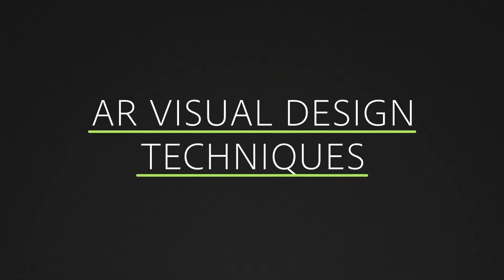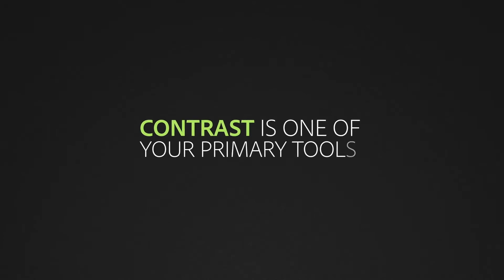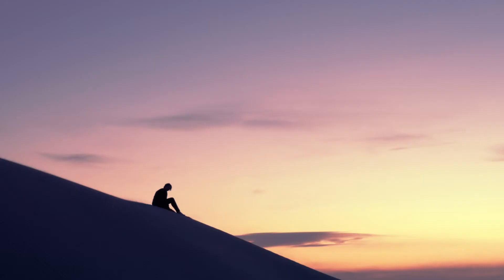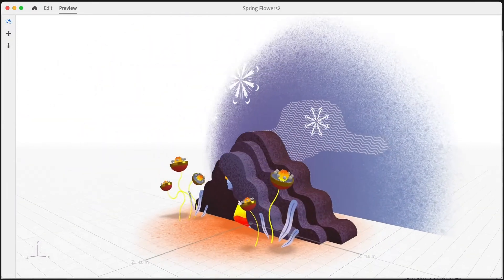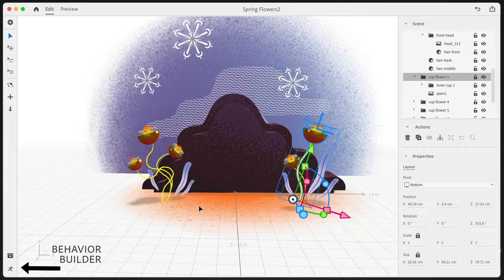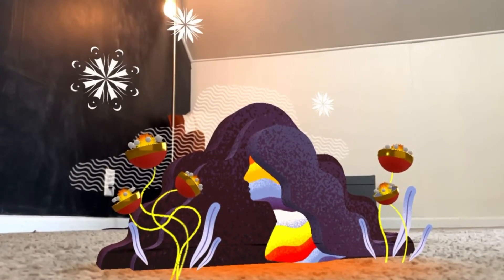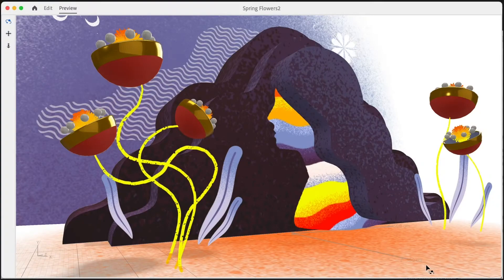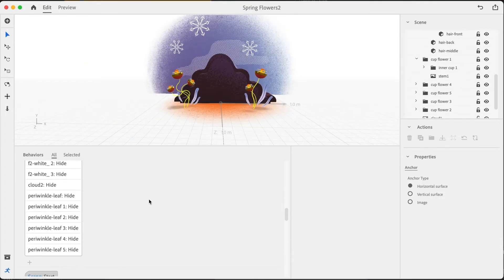Ar Visual Design Techniques | Augmented Reality Design Principles | Adobe Creative Cloud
Learn Augmented Reality Design Principles in this Adobe Aero series led by artist Heather Dunaway Smith.

Augmented Reality Visual Design:
Techniques & best practices for creating successful visual designs in augmented reality.

AR Visual Design Techniques:
Learn how to direct the eye in 3D space using visual design principles.

What you learned:
• How to use design principles when designing spatial experiences: There is a wealth of preexisting visual design knowledge that we can leverage to create more successful AR experiences. The key is to create clear visual hierarchies, so your participant always knows where to look.
• Contrast: One of the primary tools in your arsenal is contrast. It could be contrast in color, value, shape, scale, etc.
• Negative Space: Negative space is another way of creating visual contrast. When you surround something with nothing, you can’t help but look at the something in the middle of it all.
• Movement: Movement is another powerful way to use contrast in 3d space.
• Project Walk-Through: I walked through a recent project of mine to illustrate how layering these visual design techniques can create clearer spatial experiences.